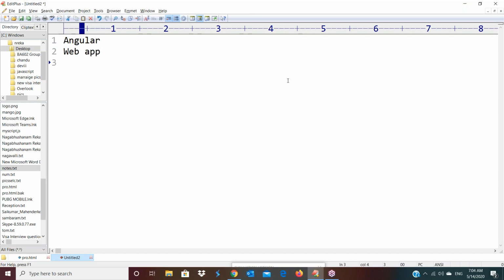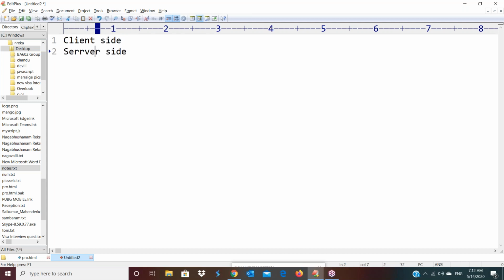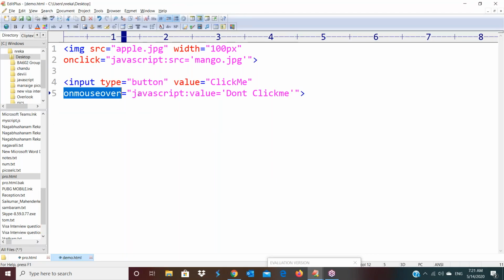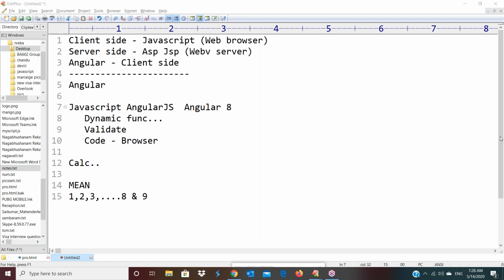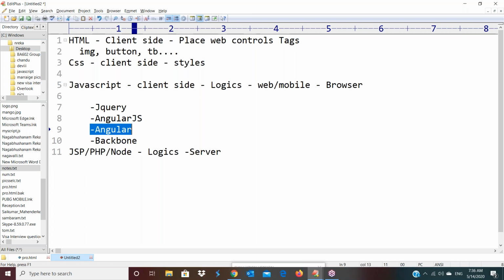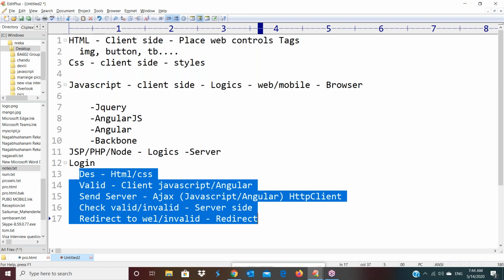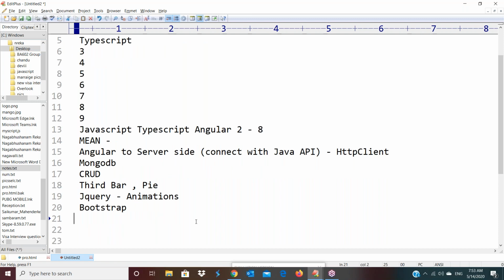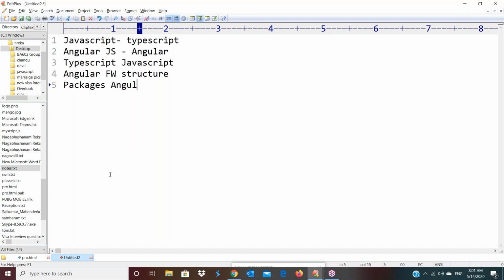ANGULAR 9 tutorial || Demo - 1 || by Mr. Swamy Naidu On 14-05-2020